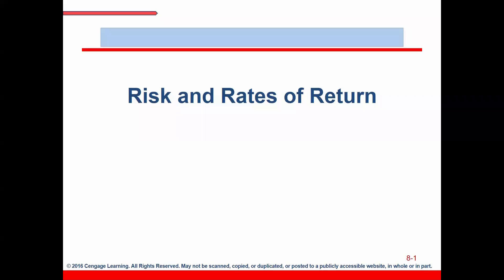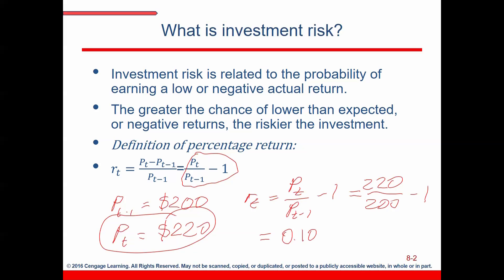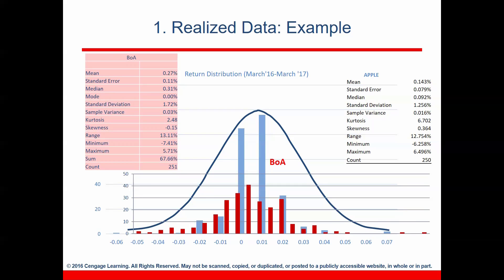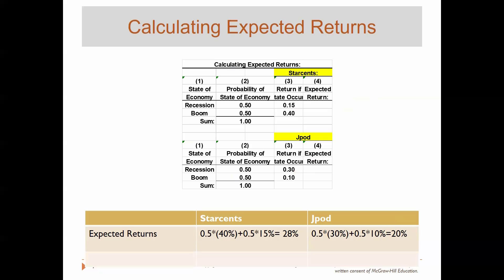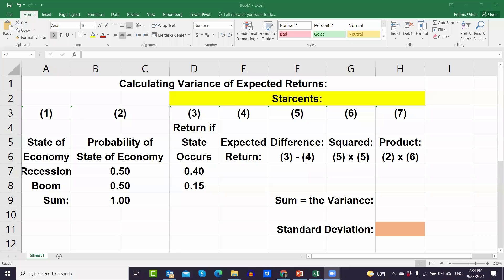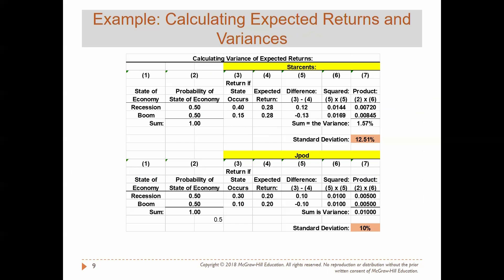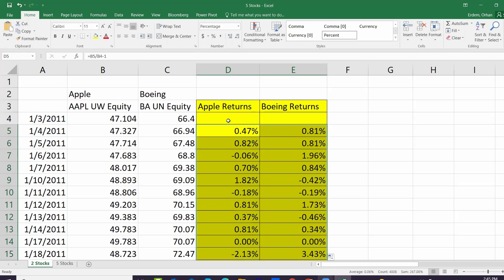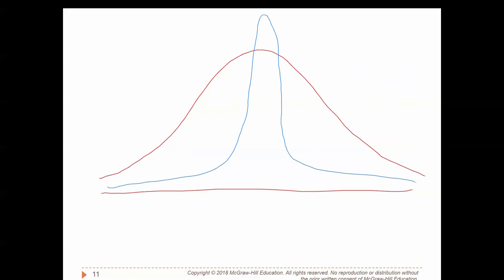Chapter 8 a: Risk and Return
expected return, standard deviation, coefficient of variation